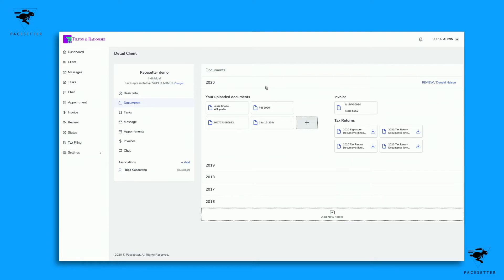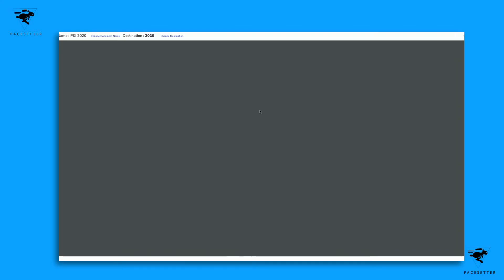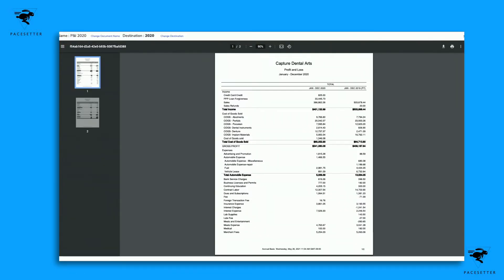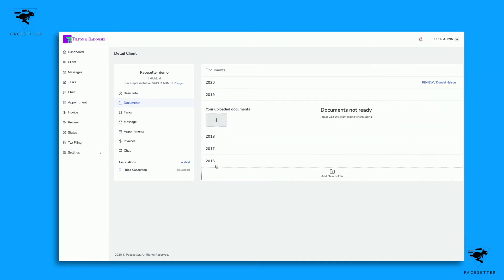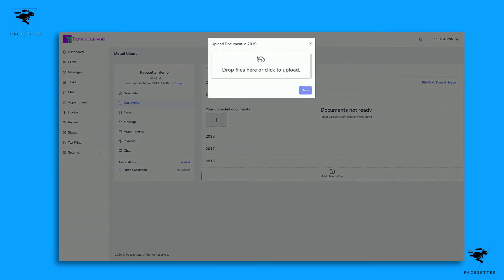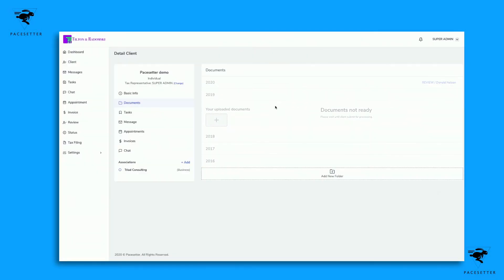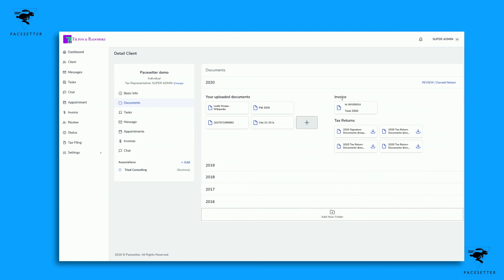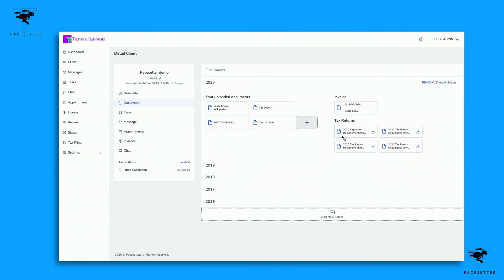Pacesetter Training: Client Section Document Tab